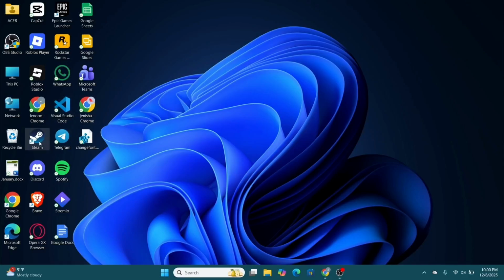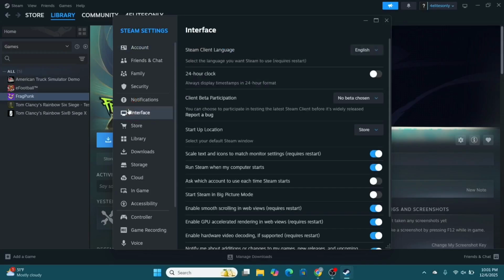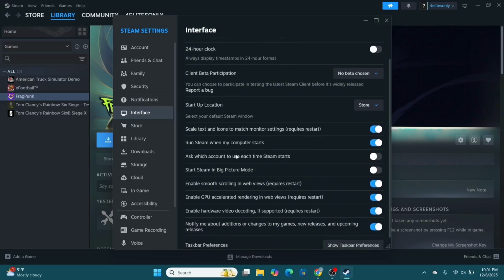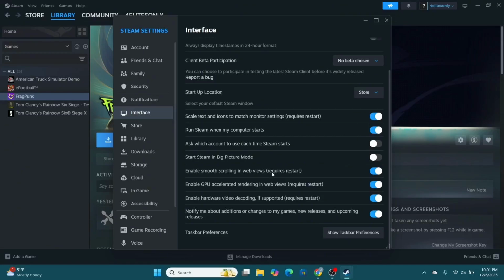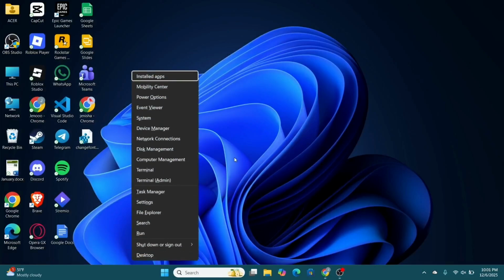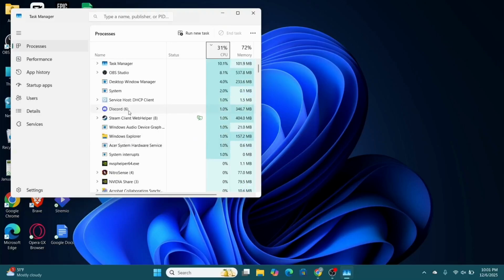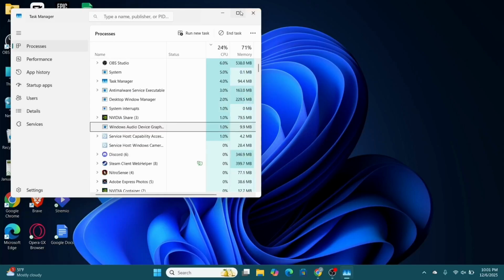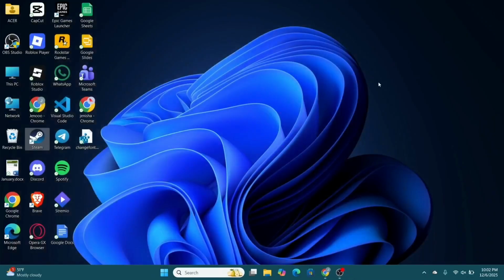How to Turn Off Steam Client Webhelper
Want to turn off Steam Client WebHelper to reduce CPU or memory usage on your PC? This video will guide you through the steps on how to turn off Steam Client WebHelper quickly and easily. Whether you're asking, "How do I disable Steam Client WebHelper?" or need help managing Steam background processes, this tutorial has you covered. Learn the steps to limit or turn off Steam Client WebHelper and improve Steam performance. Watch now to see how you can turn off Steam Client WebHelper today!

Timestamps:
00:00 How to Turn Off Steam Client WebHelper
00:10 How Do I Disable Steam Client WebHelper?